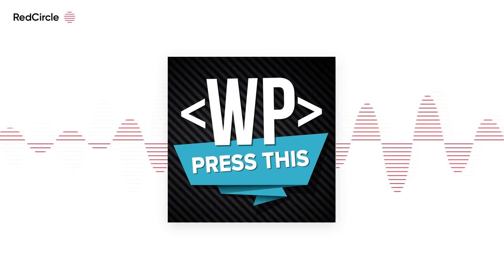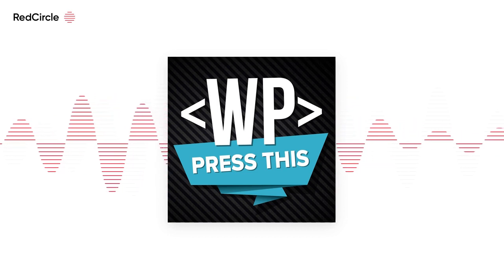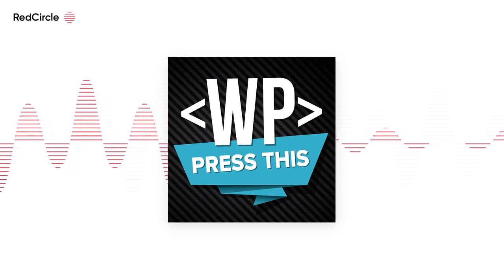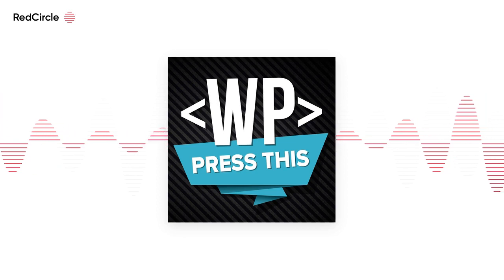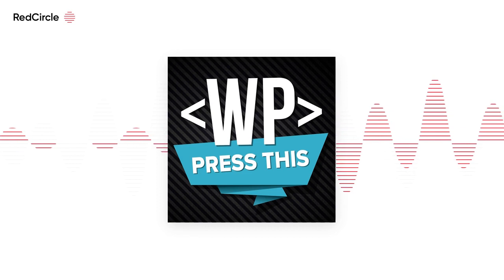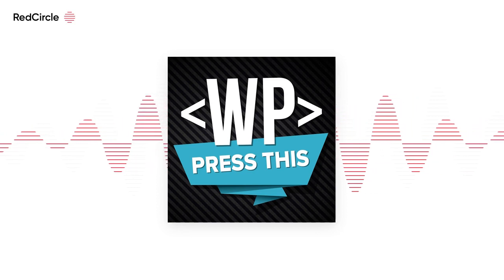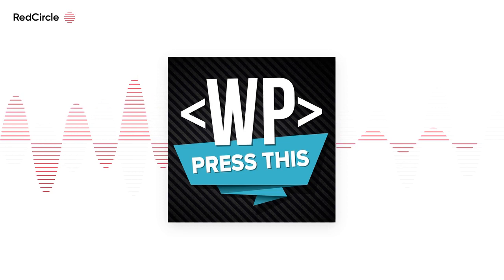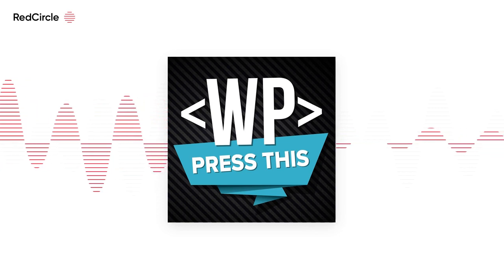Press This WordPress Community Podcast - WordPress, Non-profits, and GivingTuesday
In this episode of Press This, GiveWP co-founder, Matt Cromwell discusses how to give back with WordPress. Matt goes over the inspiration for Give, how it provides excellent tools for nonprofit sites, what to expect in Give 3.0, and why Giving Tuesday is so important. If you’re looking for a way to give thanks and give back, don’t miss this episode. Listen now!